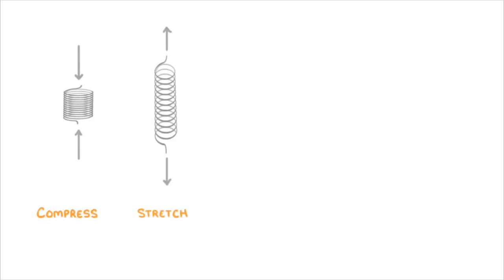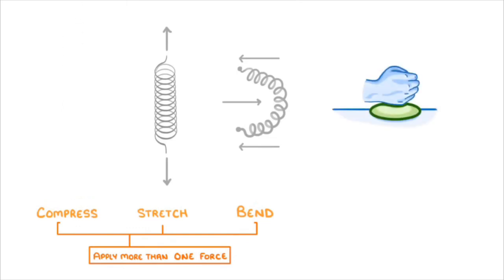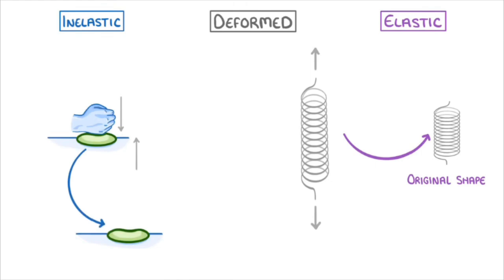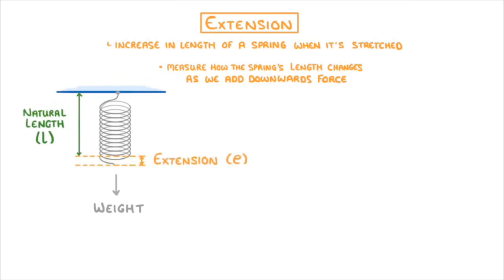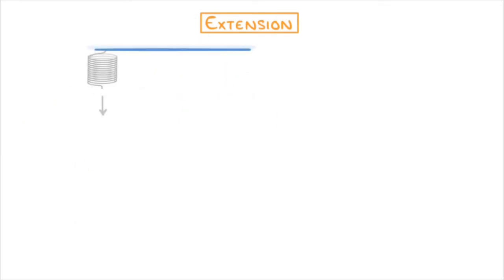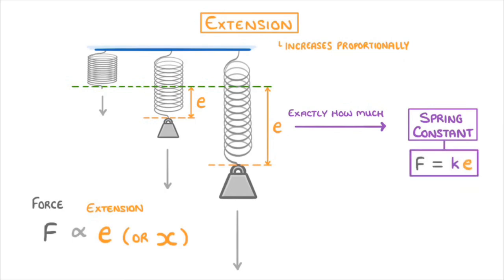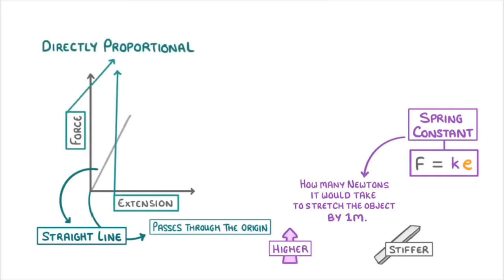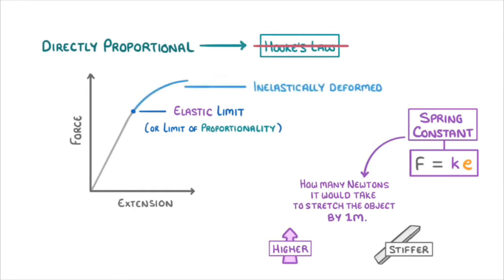GCSE PHYSICS- elasticity,spring constant and hook law #2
This video covers:
The types of elasticity (compress, stretch & bending)
The types of deformation (elastic & inelastic)
Hooke's Law
Idea of extension
Spring constant
Force-extension graphs

General info:
Suitable for all GCSE and IGCSE courses